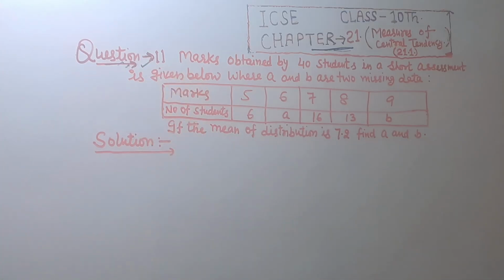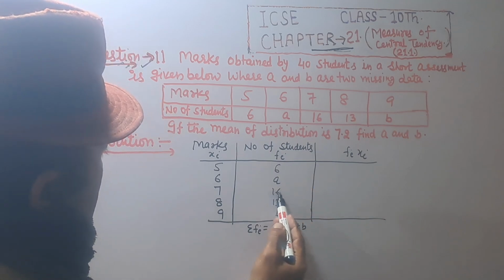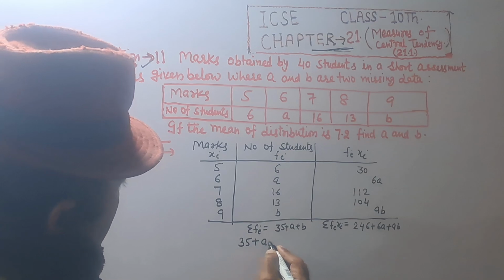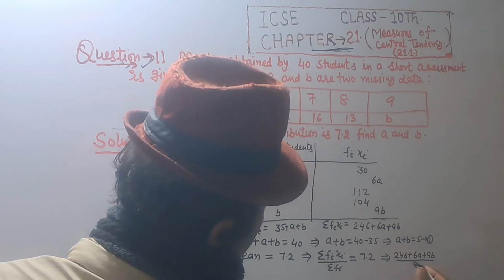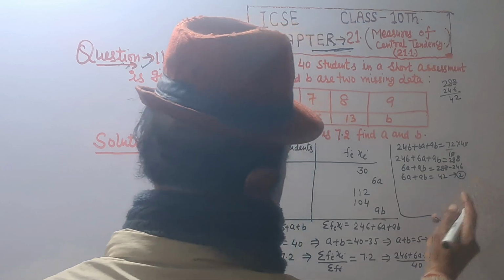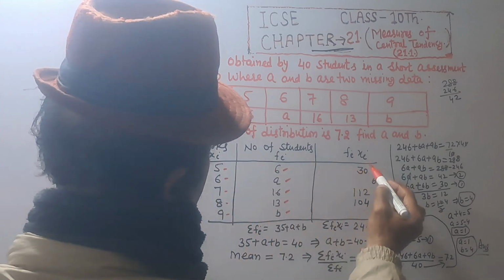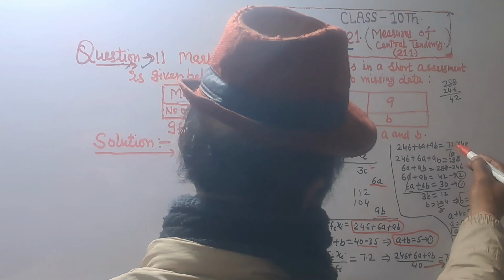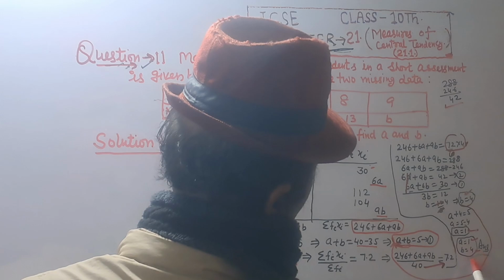MATHEMATICS|| ICSE || CLASS-10TH||CHAPTER-21 ||Measures of central Tendency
||MATHEMATICS || || ICSE || CLASS-10TH || ||CHAPTER-21 || ||Mesures of Cetral Tendency || Solution to Question-11